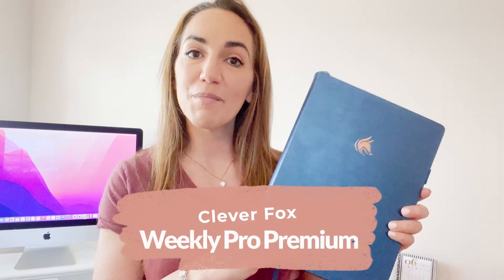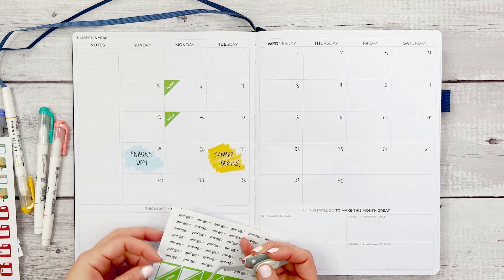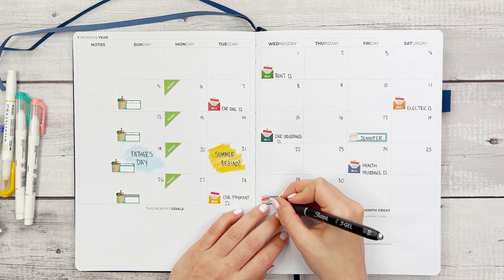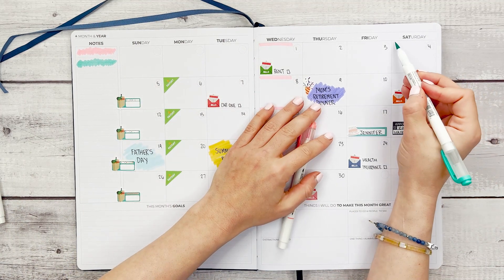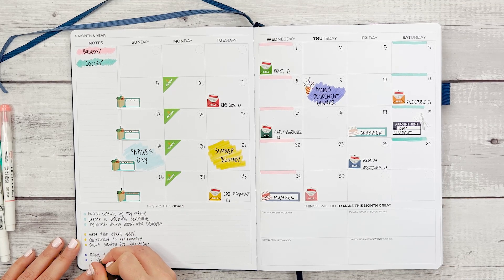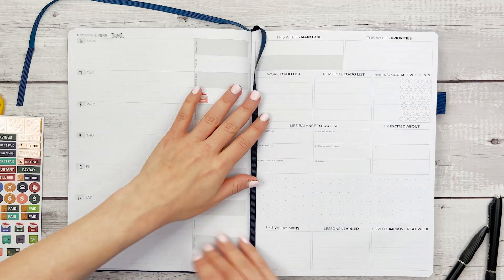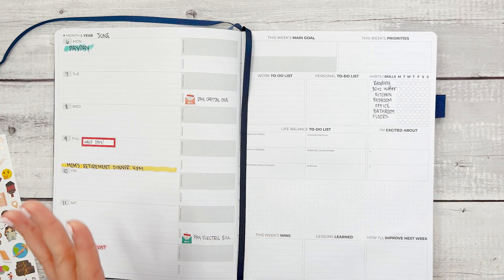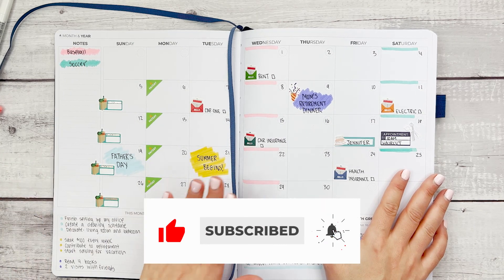Plan with Me June 2022 - Clever Fox Weekly Planner Premium Pro Review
The summer season is finally here. And we want to celebrate it with a proper summery Plan with Me session. Join our planning expert Ilysse to plan for the upcoming month of June and discover some new planning tips and tricks.

By the way, in this video Ilysse will be using our large format Pro Planner Premium Edition - we get a lot of questions about this one, so today we will show you how exactly you can use it.

Clever Fox Planner Premium Pro [at Amazon]

00:00 Hi from Ilysse
01:24 Planning the whole month in advance
11:50 Creating a detailed weekly plan

Big in size, bigger in impact.

Clever Fox Weekly PRO was designed to be uncluttered and very easy to use.

 It’s a 12-month weekly planner equipped with everything you could possibly need to turn your new year’s resolutions into next year’s contributions!

Now, let’s dive deep into what makes Weekly PRO the ultimate planner:

    Yes, there’s a difference! What makes PRO different from our regular weekly planner? It’s bigger, better, and more advanced - with more space and features for all your planning needs. And yes, you guessed it - way more STICKERS!

    There’s a Box For Everything! Write down your goals for each day of the week, your priorities, notes, to-do lists. Use the daily checkboxes to mark whether you’re on the right track with your good (and bad!) habits or new skills. Add your wins from this week and take notes on how to win even more next week.

    *With PRO, you have much more space making it ideal for larger handwriting and people who want to take their planning to new & greater heights!

    Evoke the Law of Attraction! We all know positive thoughts help but a written goal or affirmation is that much more powerful. Write down your goal, track your weekly progress, and you will soon notice just how life-changing a pen and paper can be!

    Pick up from where you left off! Sometimes, putting our plans on hold is inevitable - what matters is that we hop back on the grind as soon as we are able. That’s why CF Weekly PRO is undated, so that you easily continue without starting all over again!

    Even more new stuff! CF Weekly PRO comes with a vegan leather cover, an expandable pocket for your notes, stickers, and premium bleed-resistant paper!